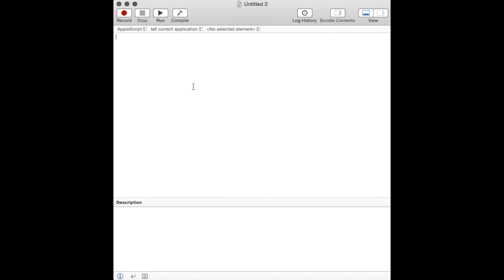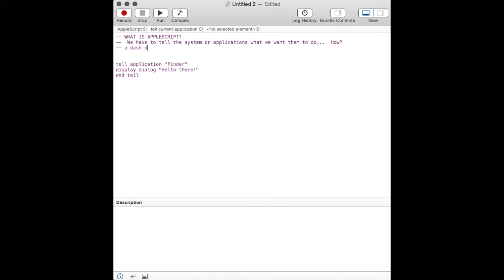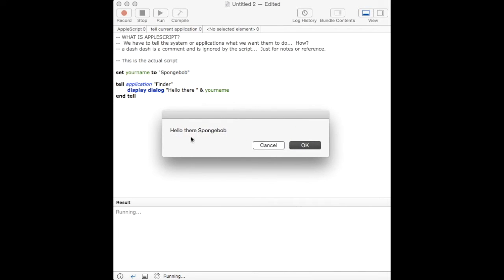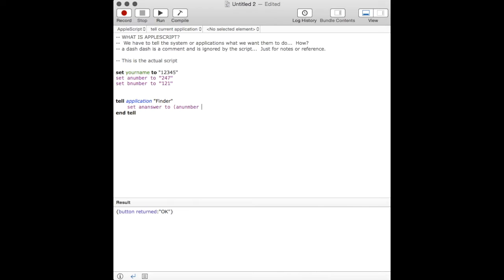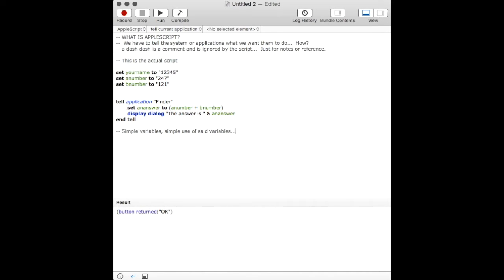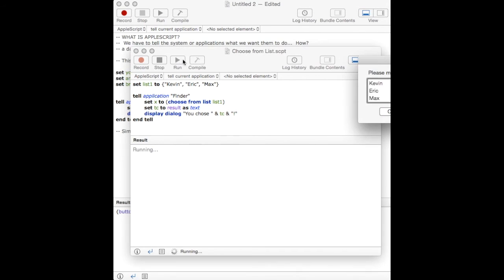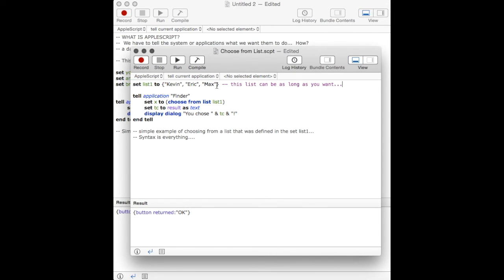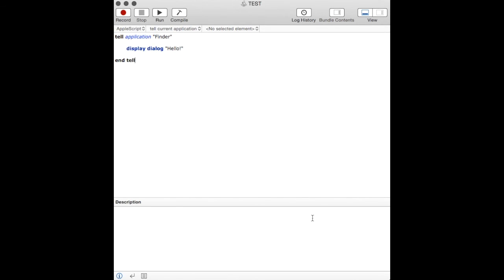Xcode Intro Applescript 101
Very very basic intro to Applescript